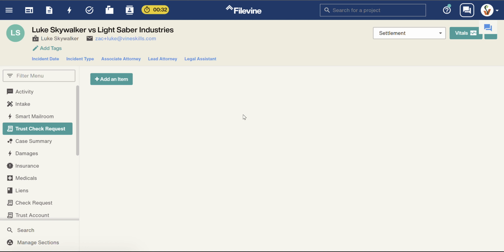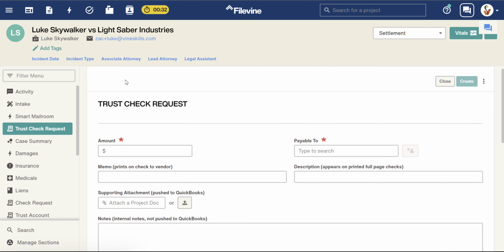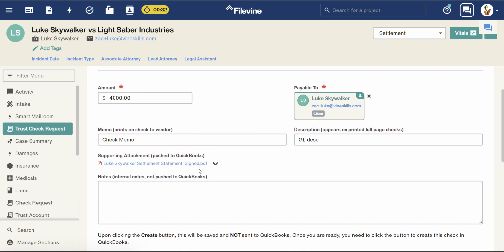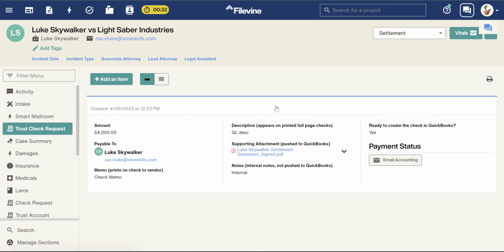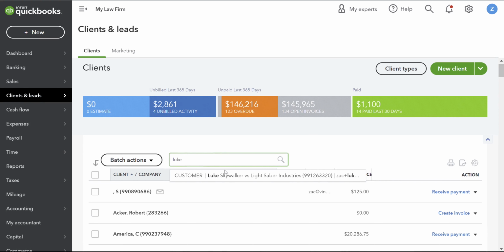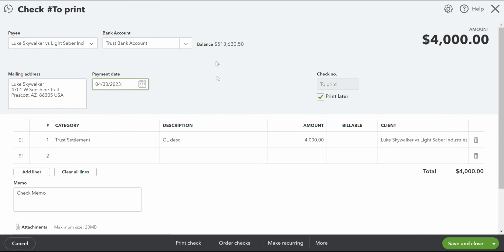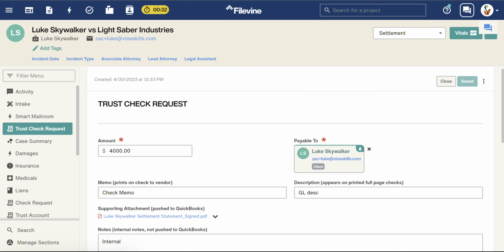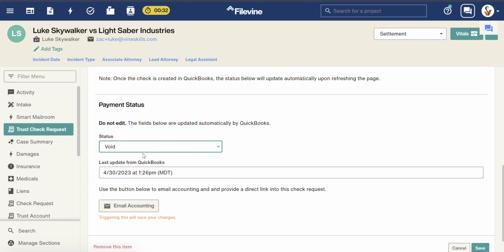Walkthrough of Trust Check Request Functionality in Finance Connect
In this video, Zac will show you how to use the Trust Check Request feature. It gives you the ability to draft checks from within Filevine, which are then pushed into Finance Connect to be printed and subsequently mailed out. This method allows for checks to be dispersed directly from your trust funds or settlement funds.